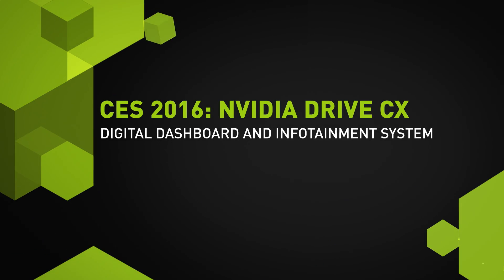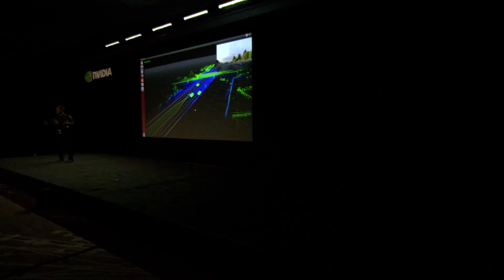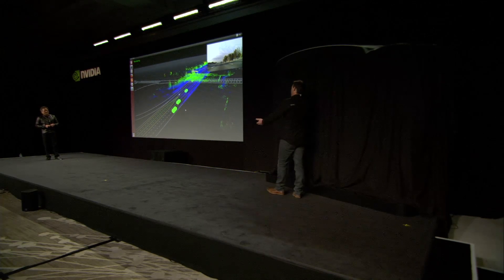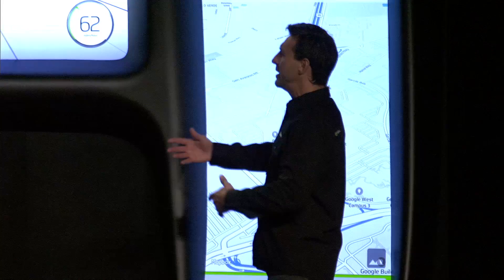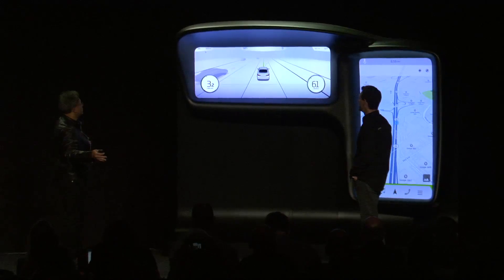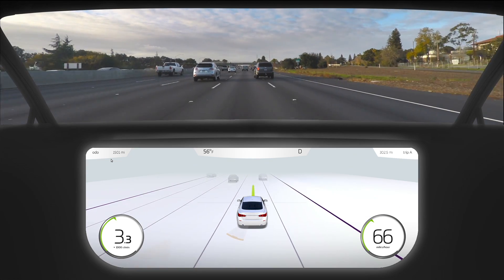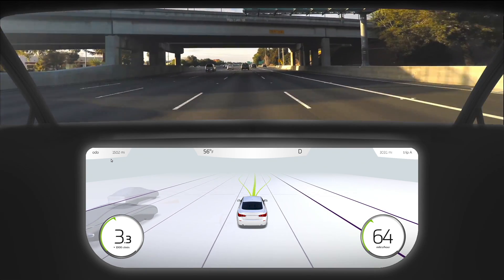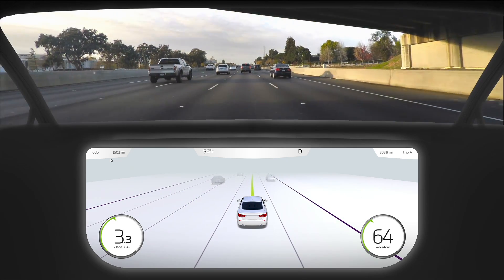CES 2016: NVIDIA DRIVE CX - Digital Dashboard and Infotainment System (part 8)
Watch how NVIDIA DRIVE CX, our digital dashboard and infotainment system, presents complete information to drivers, demonstrated at the Consumer Electronics Show 2016 in Las Vegas.